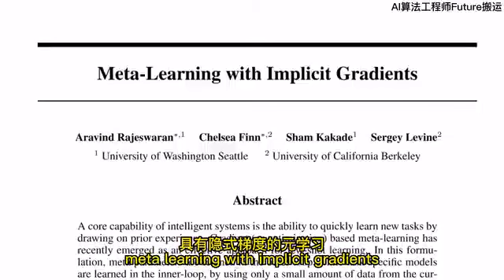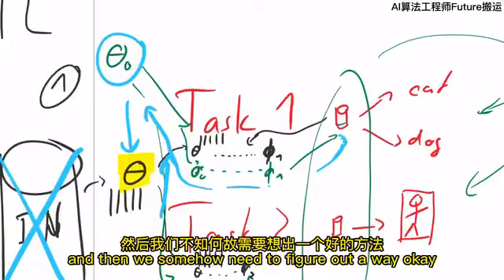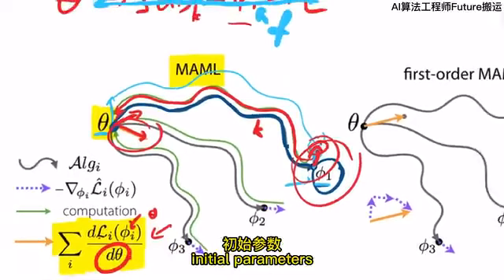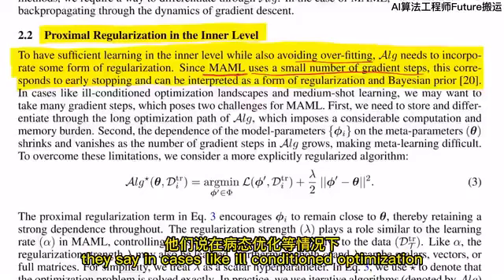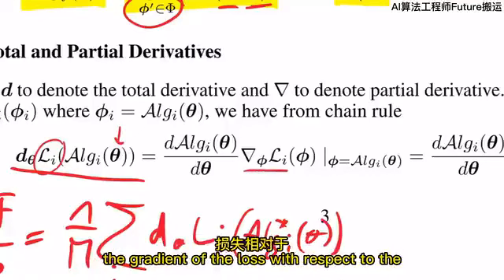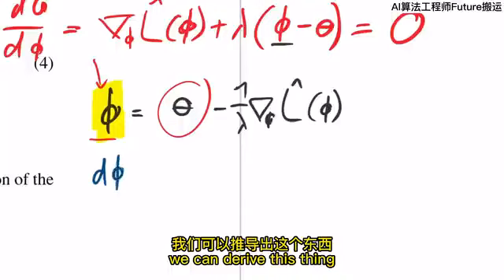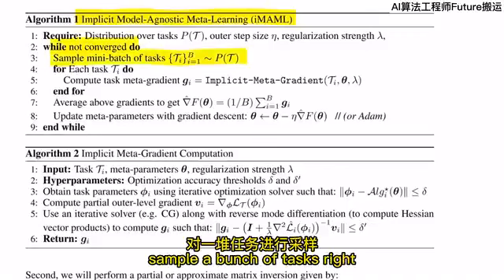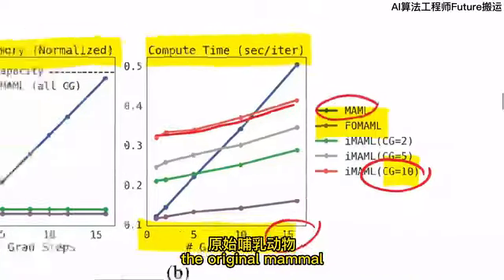AI经典论文解读13：元学习优质论文 - Meta-Learning